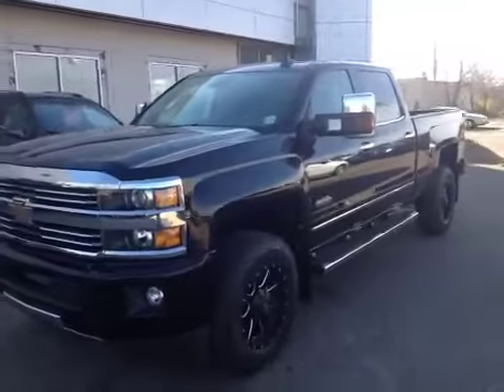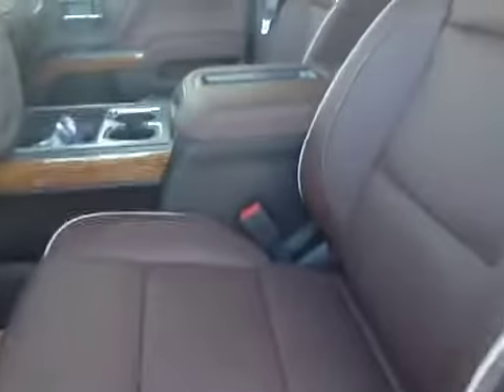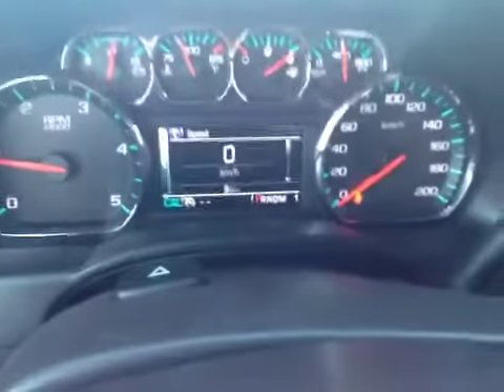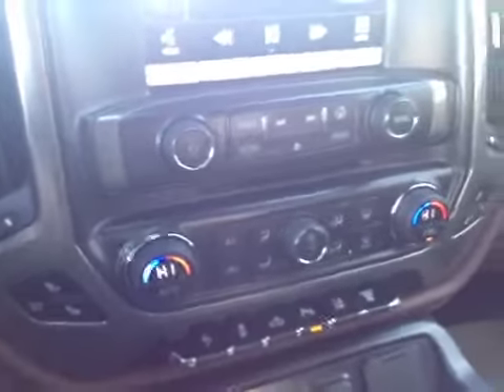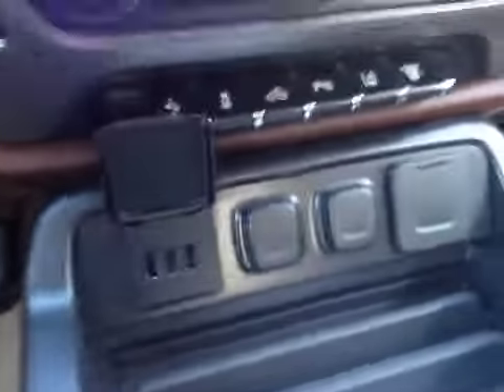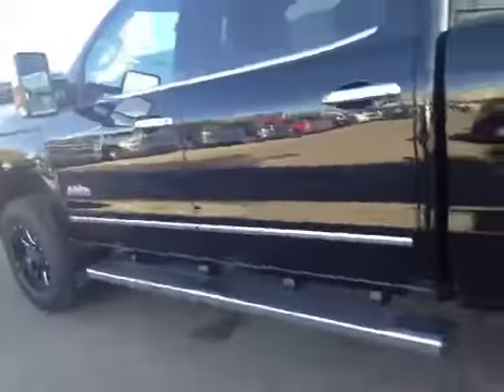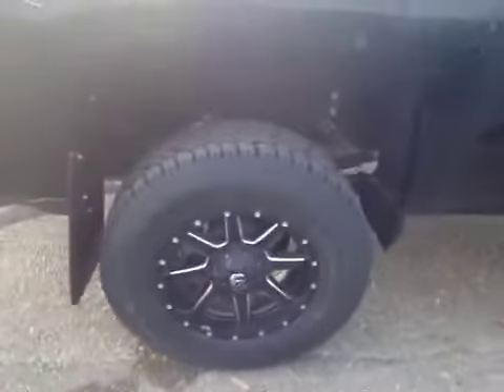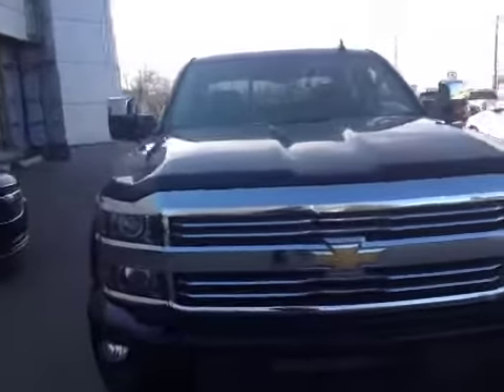2015 Chevrolet Silverado 3500HD Built After Aug 14 4WD Crew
This is a 2015 Chevrolet Silverado 3500HD Built After Aug 14 4WD Crew Cab 154&quot; High Country with 6-Speed A/T transmission Black[GBA,Black] color and Saddle interior color.  This video is recorded and uploaded by cDemo Mobile Inspector